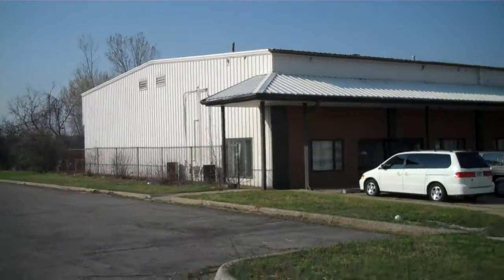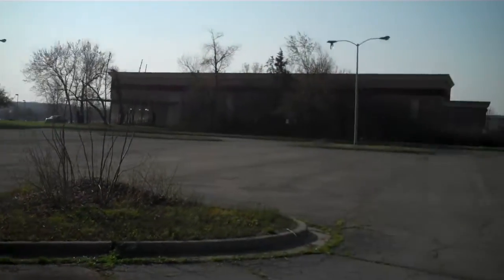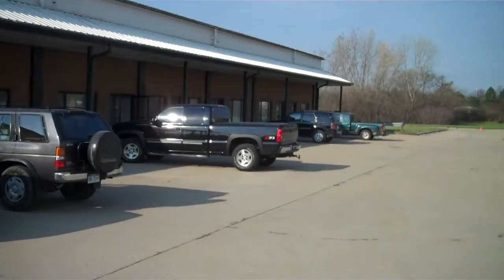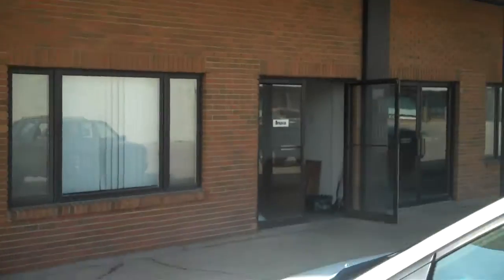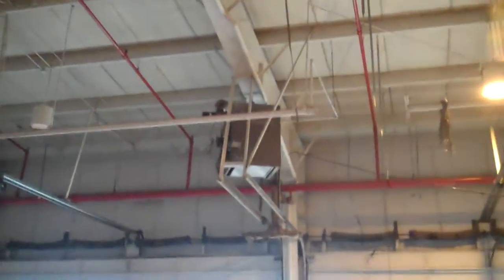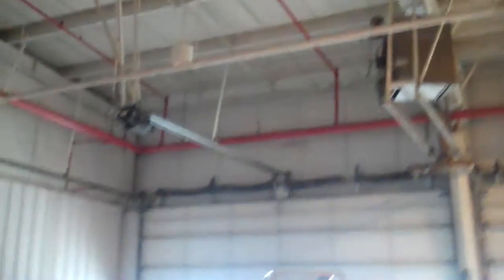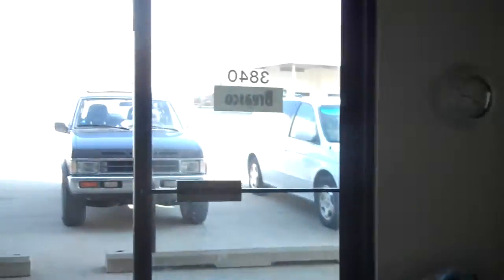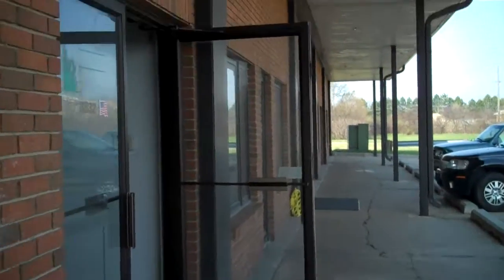LL Ann Arbor #1